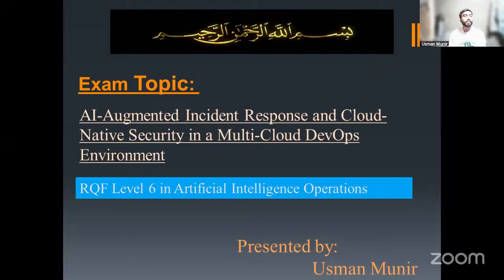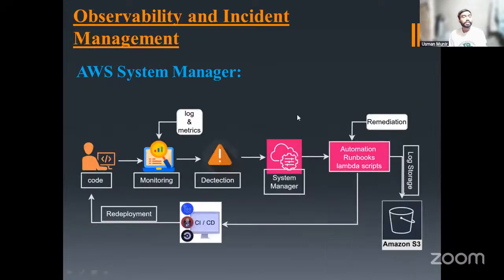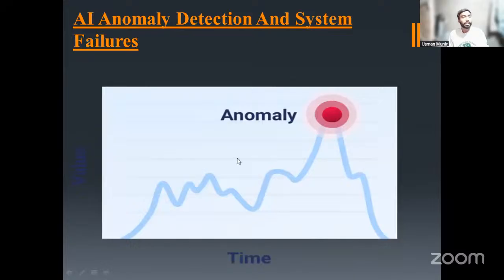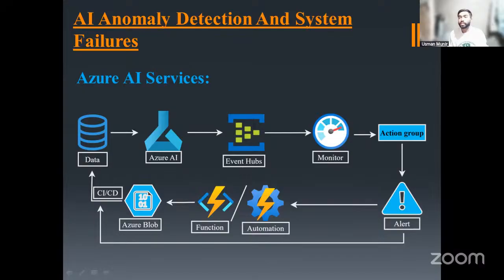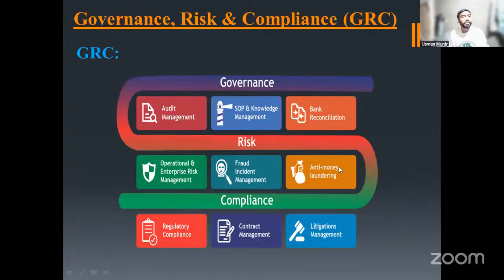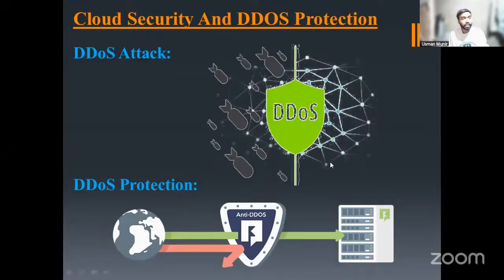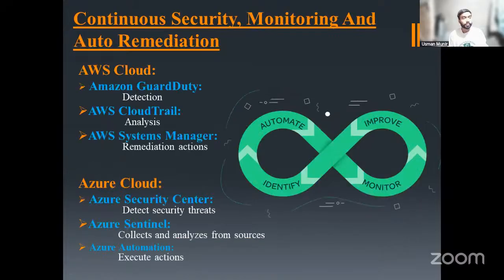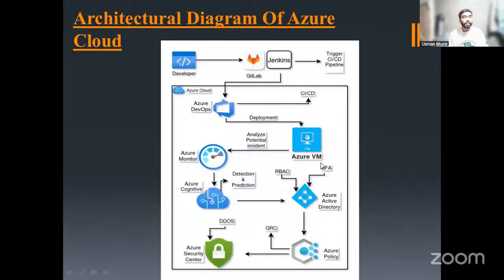🔴LIVE - Al Nafi EduQual Diploma Oral Presentation Assessment | Usman Munir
🔒Passcode: 178403

🌟 Join us for an exclusive live event where another Al Nafi Diploma student takes on the EduQual Part 2 exam— Oral Presentation Assessment. 🌟

After completing the EduQual Part 1 exam, which was MCQ-based, this student is now ready to showcase their skills and knowledge in the Part 2 exam. This live session is a unique opportunity for our audience to watch and understand the oral presentation assessment process.

📌 What You'll Learn:

1️⃣Gain insights into how the EduQual Part 2 exam is conducted.
2️⃣Overcome your fears and build confidence for your assessments.
3️⃣Learn valuable tips and strategies to prepare for your oral presentation.
4️⃣Get motivated by our students' journey and achievements.

Whether you're an Al Nafi student preparing for your upcoming exams or someone considering enrollment, this live event will provide you with the knowledge and inspiration you need. Don't miss this chance to see the exam process and learn how to excel in oral assessments!

What We Offer:
1️⃣100% Job Placement: Secure your future with our Al Razzak Program, offering job placements locally, remotely, or internationally.
2️⃣Globally Recognized Diploma: Earn a UK Accredited Diploma from EduQual UK, opening doors worldwide.
3️⃣Practical Learning Approach: Learn by understanding the actual job roles from day one.
4️⃣Resume Development: Stand out with a professionally crafted resume.
5️⃣Interview Preparation: Comprehensive end-to-end interview training to boost your confidence.
6️⃣Student Visa Assistance: Explore educational opportunities in G20 countries with our visa support.
7️⃣Immigration Visa Consulting: Get expert advice on immigration possibilities in G20 countries.